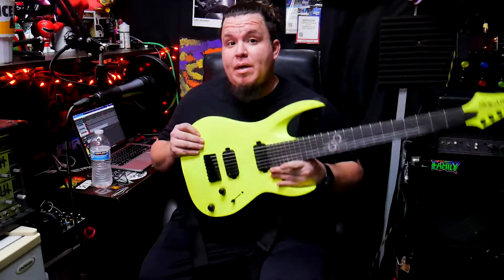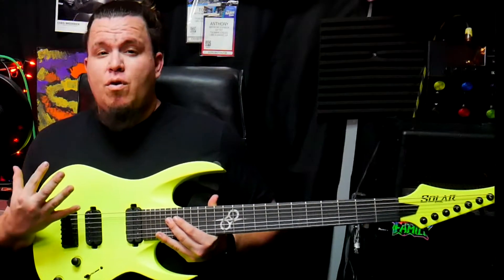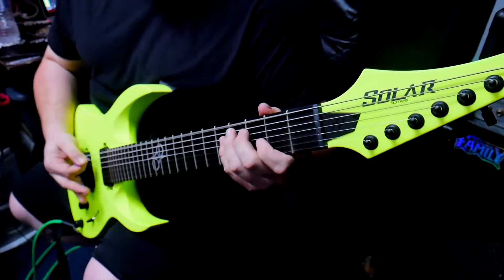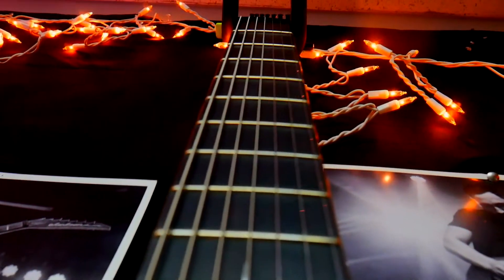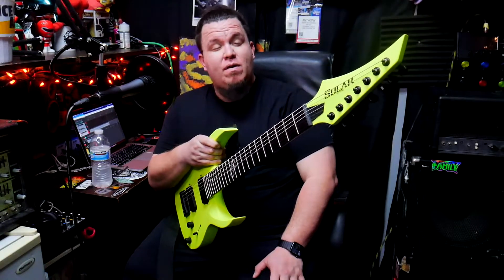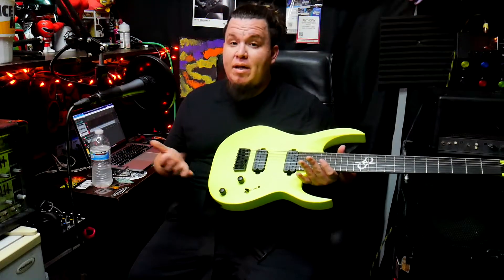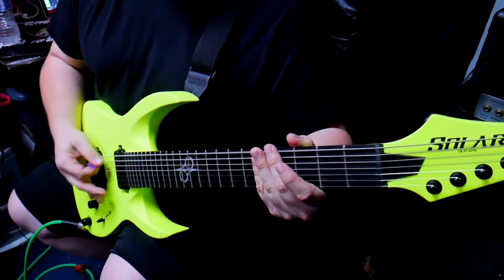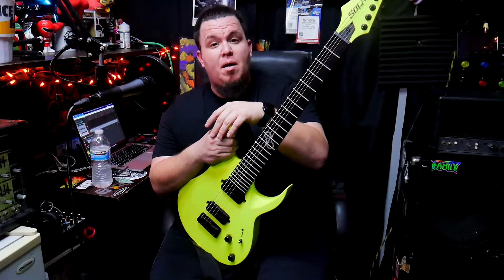Solar Guitars A2.7LN Review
In this video, I am reviewing my brand new Solar Guitars A2.7LN. This is a guitar that I have been waiting a long time for and I am so glad to now include it in my growing guitar arsenal. I demonstrate the guitar in a mix, run down the specs, and share my honest thoughts about it.

✅ Follow my band, Defy The Tyrants, on Spotify now!